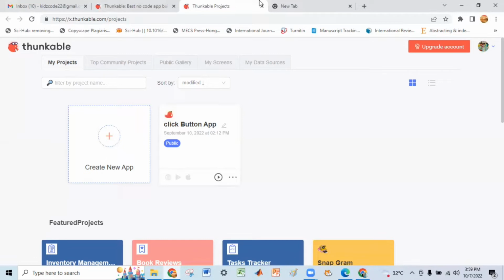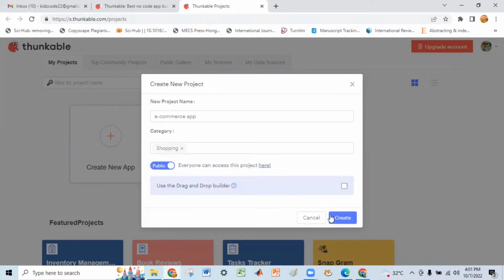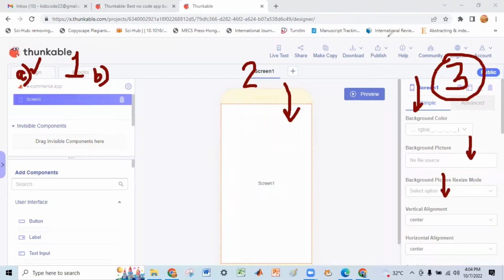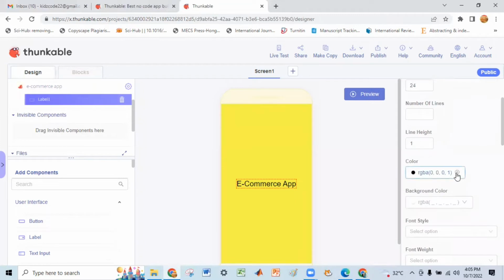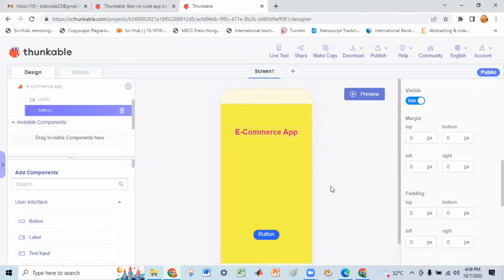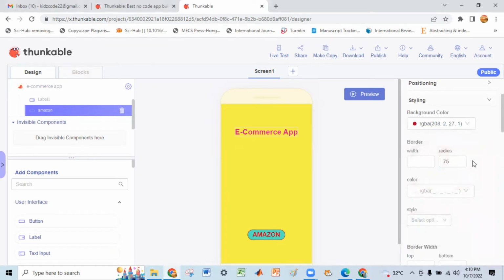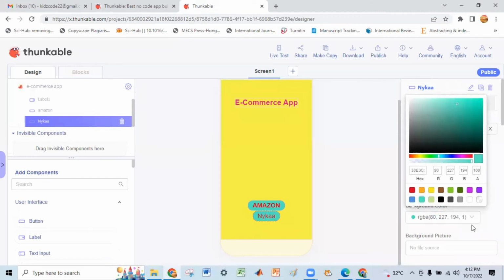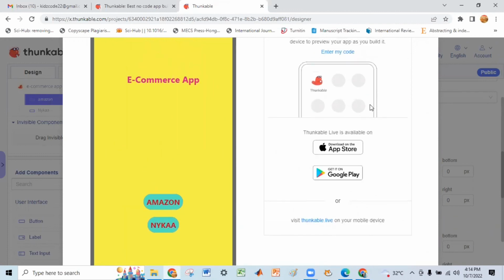Chapter-001 Learn to Make Mobile Applications with Thunkable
Hi little friends,

In this video, we will learn a little about how Mobile Applications can be easily made using the Thunkable Platform.

Keep Learning !!
Hasta-La-Vista !!